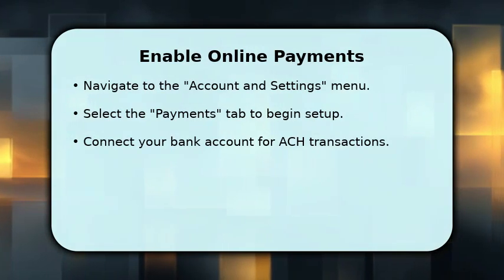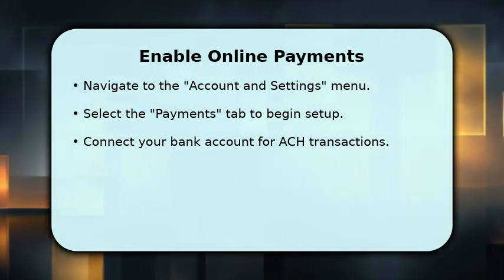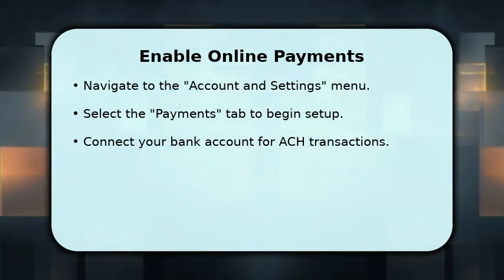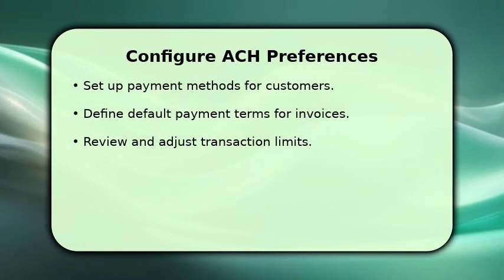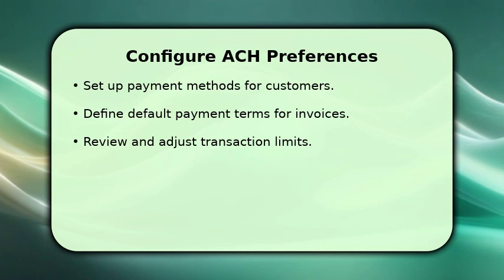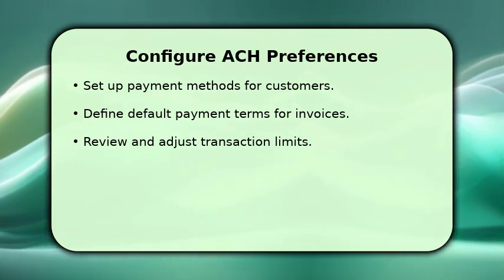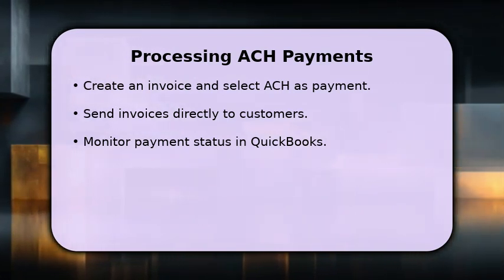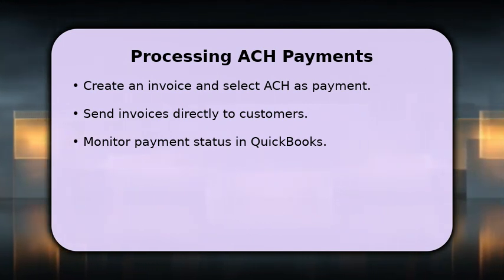How to Set Up ACH in QuickBooks (UPDATED)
In this updated video, we'll walk you through the step-by-step process of setting up Automated Clearing House (ACH) payments in QuickBooks. This includes configuring your bank account, creating a new payment method, and testing your ACH setup to ensure smooth transactions. Whether you're a small business owner or an accountant looking to streamline your clients' financial processes, this tutorial will help you master the ACH setup in QuickBooks.

ACH payments in QuickBooks, how to set up ACH in QuickBooks, QuickBooks ACH setup, Automated Clearing House payments, bank account configuration in QuickBooks, new payment method creation in QuickBooks, ACH testing in QuickBooks, streamlining financial processes with QuickBooks, small business accounting with QuickBooks, accountant's guide to ACH setup